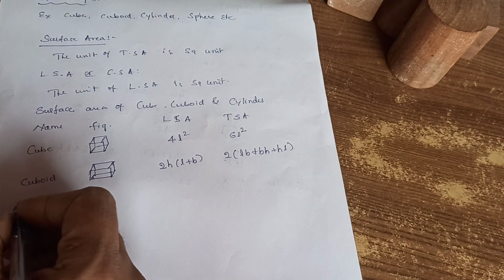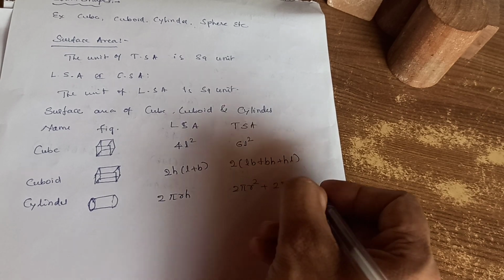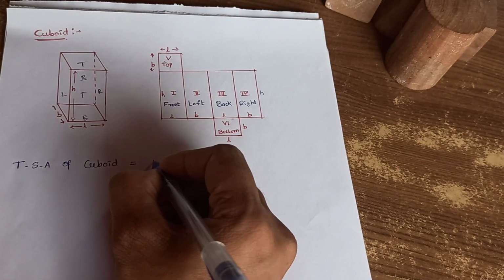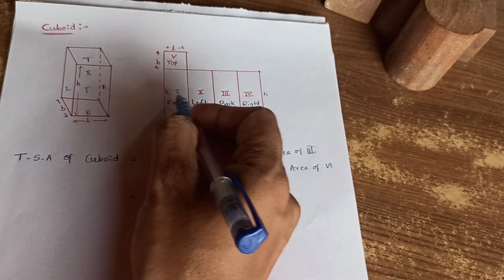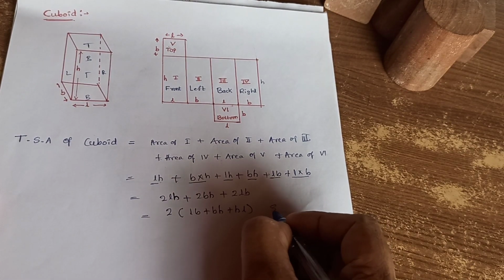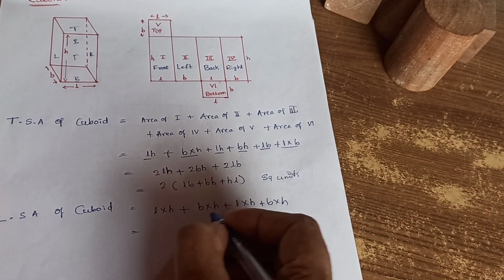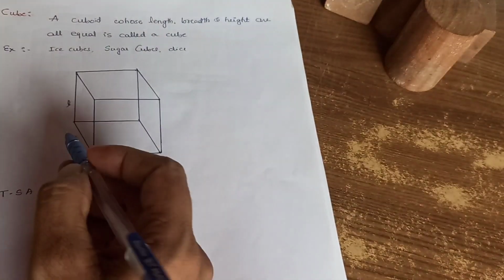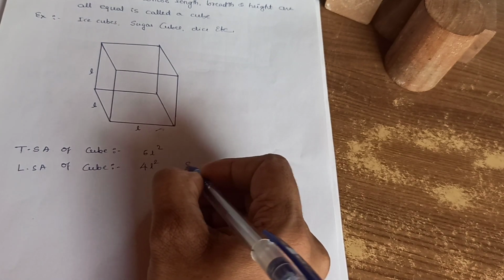8th-Maths-Mensuration (Part-1)-By Halyal Sir